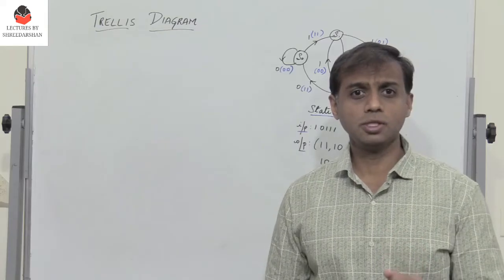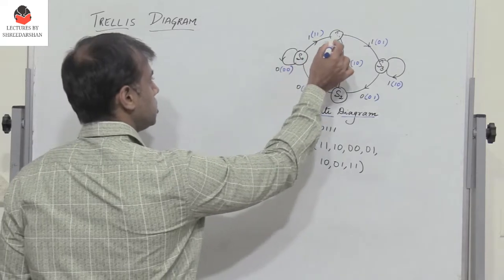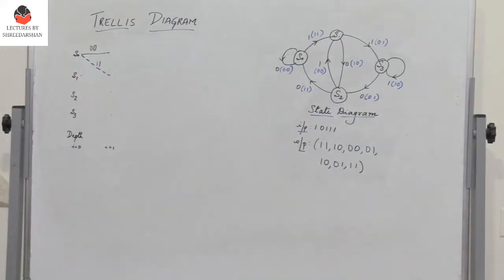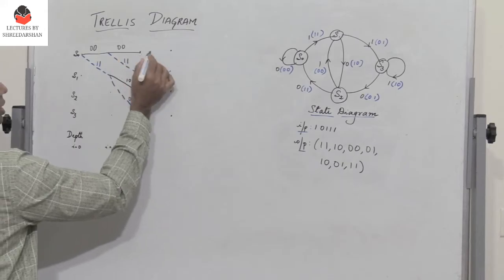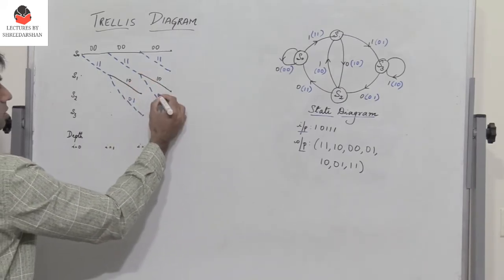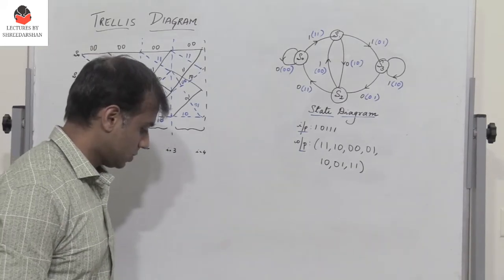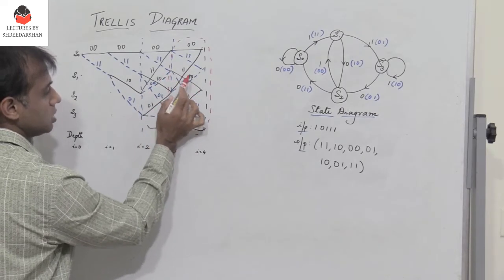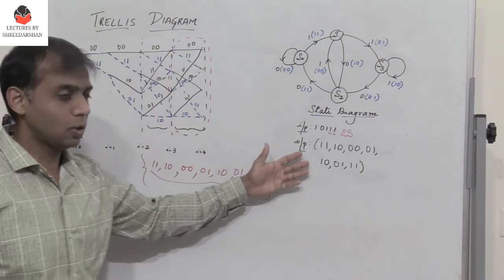Trellis Diagram - Convolutional Codes - Lecture 5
Information Theory, Trellis Diagram, Coding Theory, Convolutional Codes, Convolution Encoder, State Diagram, Code Tree,  Engineering , Electronics, ITC , VTU, GATE, Education , University Electronics,